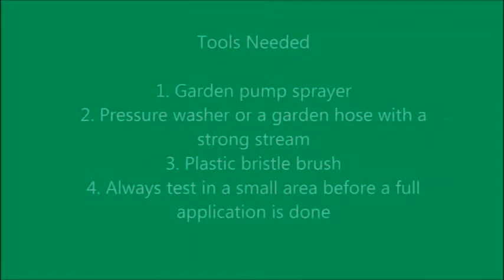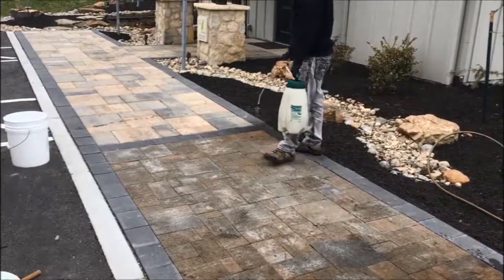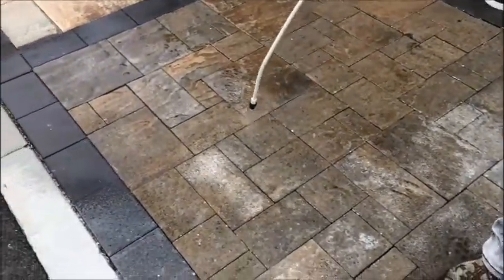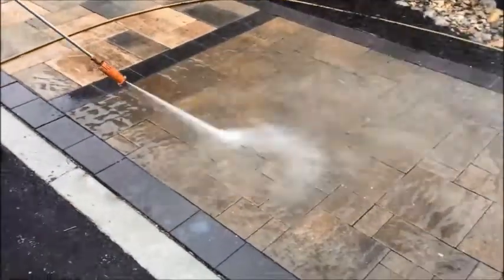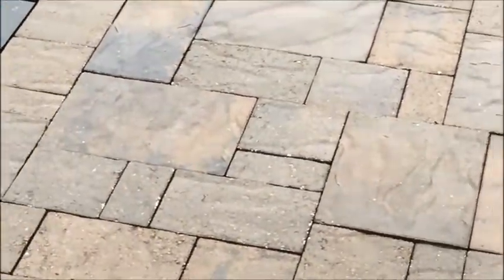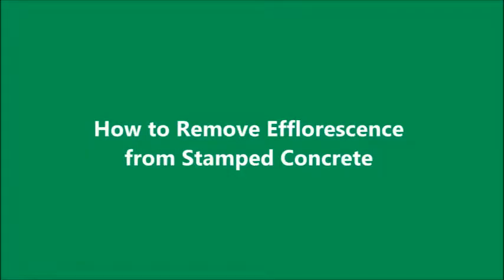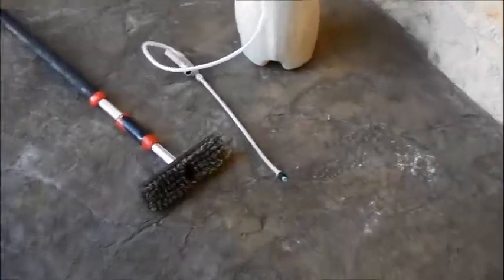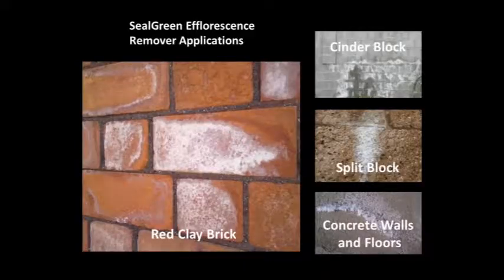EfflorescenceRemover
SealGreen Efflorescence Remover is for removing efflorescence, salts, minerals and hard water deposits from pavers, split block, clay brick, cinder blocks and natural stones.